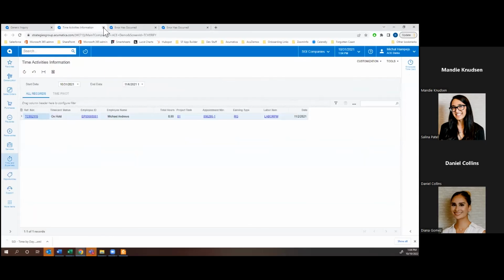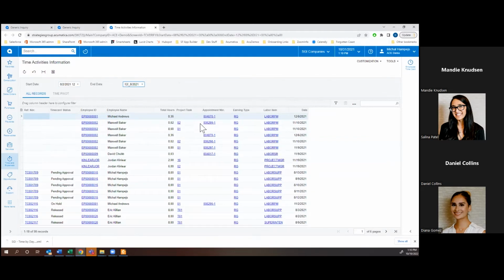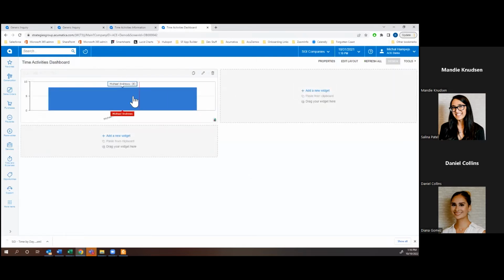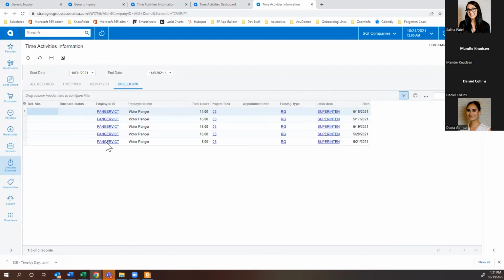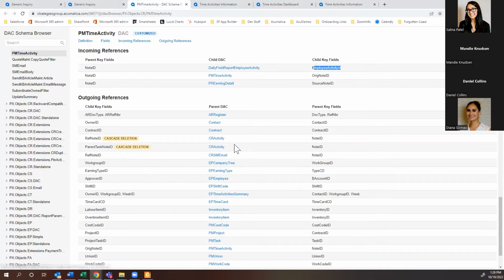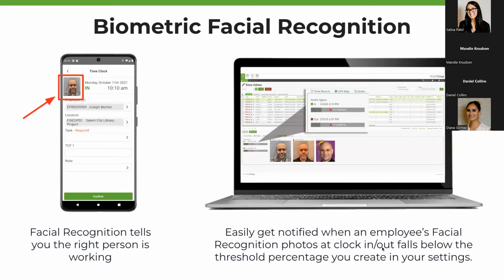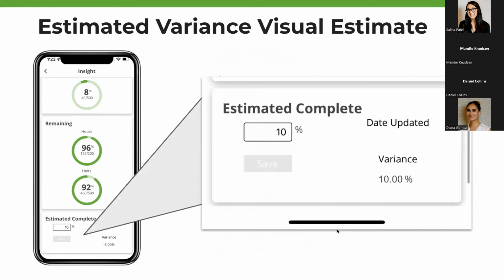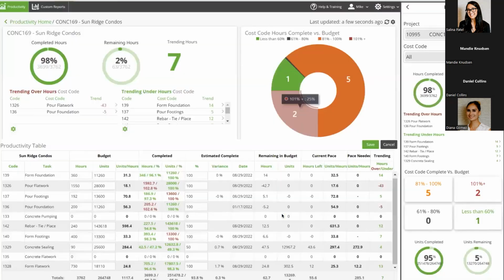Power up Acumatica with WorkMax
Strategies Group and WorkMax webinar on Acumatica.